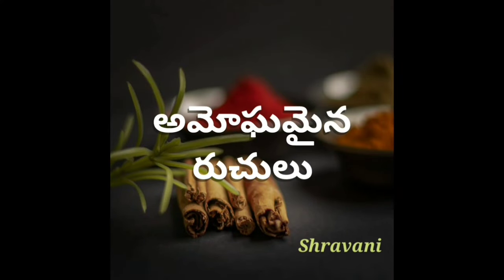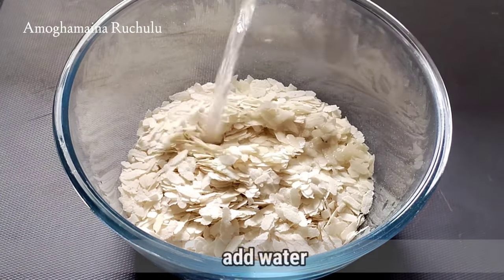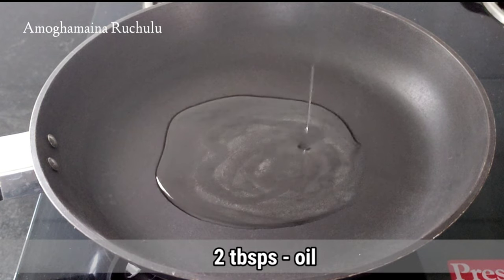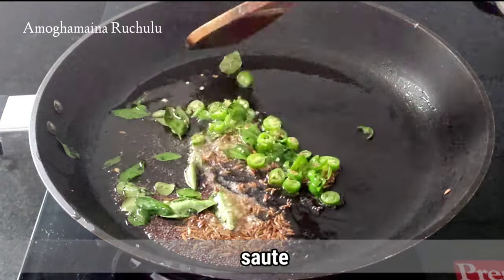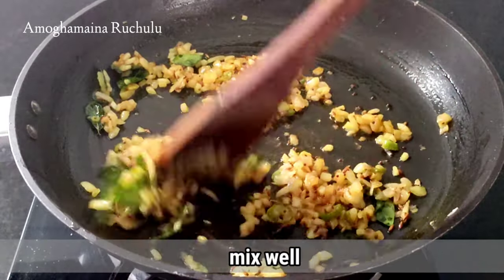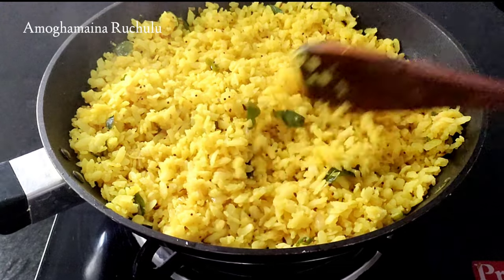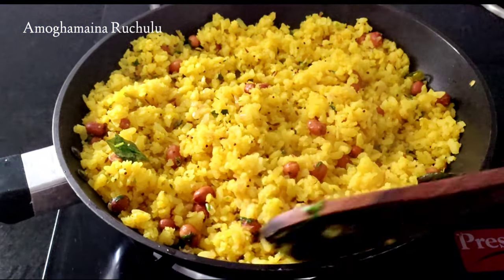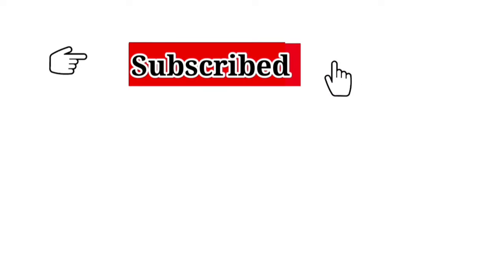|Kanda Poha | అటుకుల పులిహోర - అటుకుల ఉప్మా పొడిపొడిలాడుతూ.. నిమిషాల్లో రెడీ| Amoghamaina Ruchulu|